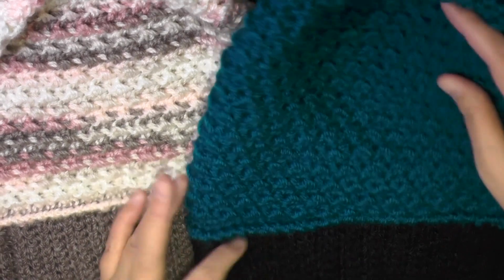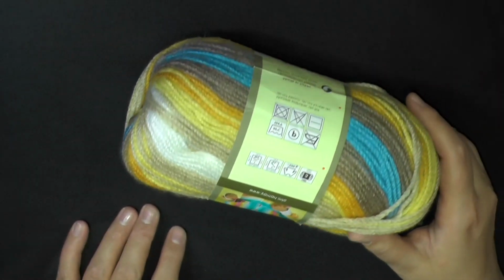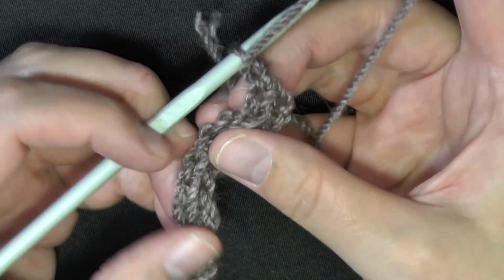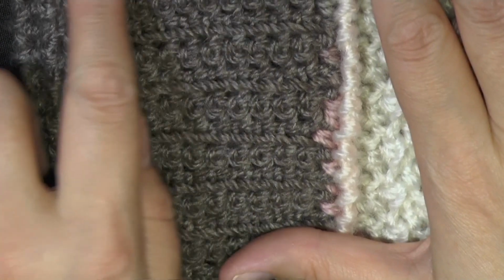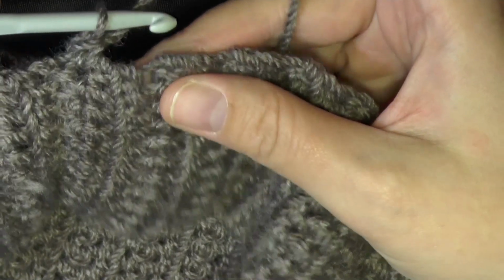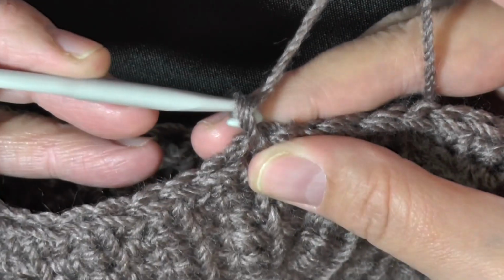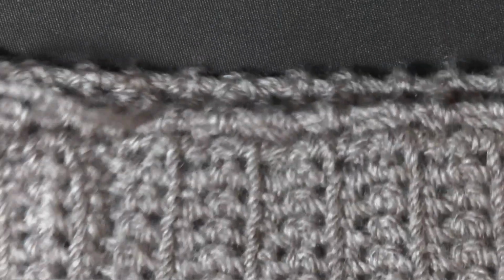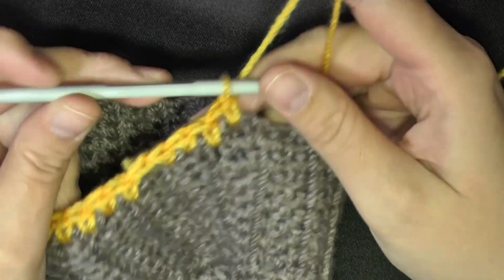Crochet Slouch Hat with brim - Moss Stitch Slouch Hat Tutorial Pt 1 - Left (Crunch Stitch)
This Crochet Slouch Hat with brim is called the Moss Stitch Slouch Hat aka Crunch Stitch as this stitch is called. When I first started learning how to make this stitch, it was being called the Moss stitch, so sorry if this confuses you! But however you call it, it still looks amazing and talk about easy! I've had some people tell me they have had issues with the beginning chain twisting on them so I have a page to show you step by step on how to do this and will leave a link to it below.

5 easy Steps to keep your chain from twisting when you’re trying to form a ring in crochet

0:00 Introduction
2:06 Supplies you'll need
4:25 To start - making the rim
9:25 Connecting the Rim
10:07 Sewing the rim
11:50 1st SIDE sts of rim
13:53 Ending row
14:50 Crab Stitch
17:07 ending the row
18:28 Hide your tails
20:08 CHANGE COLORS
20:23 Hat TRIM

Social Links